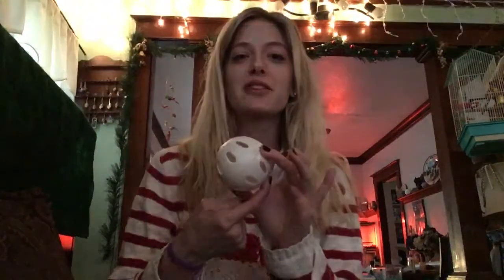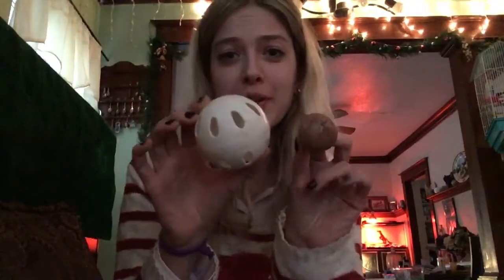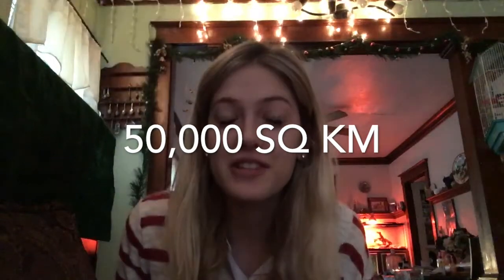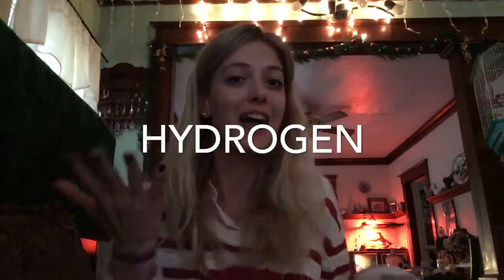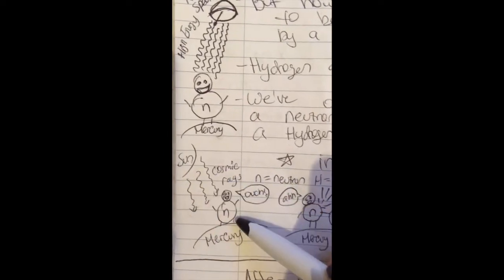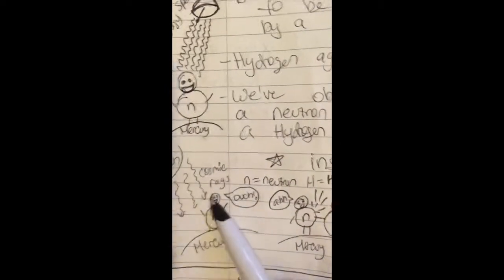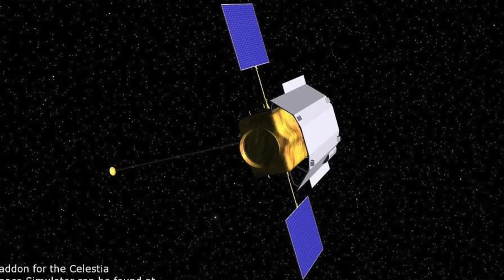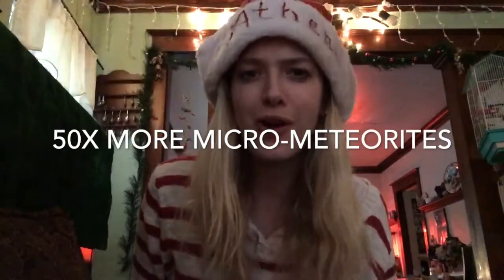Mercury Ice and Happy Holidays!!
I read this article in the Planetary Society monthly magazine, and just had to share! Especially since Mercury just entered retrograde and is a hot topic of discussion right now.

With snow outside in a lot of places around the world at this time of year, I thought it would be fun to share some new data showing that there's also snow (or shall I say ICE) on Mercury too!!

Hope you guys like the topic of choice.

I wish for everyone to have a lovely round of holidays and see you all in the new year!

2017 here I come!!

xoxo